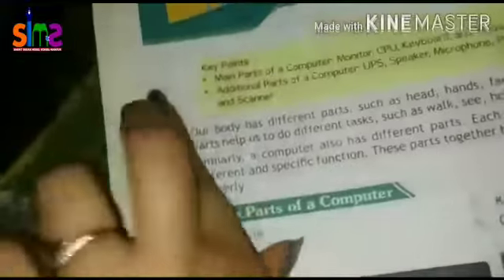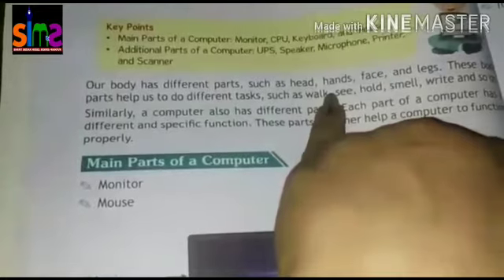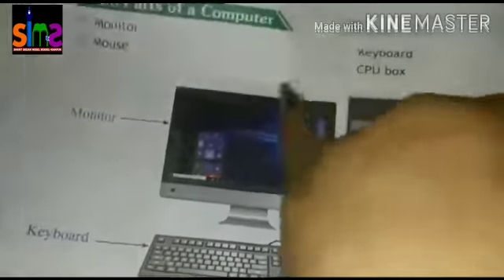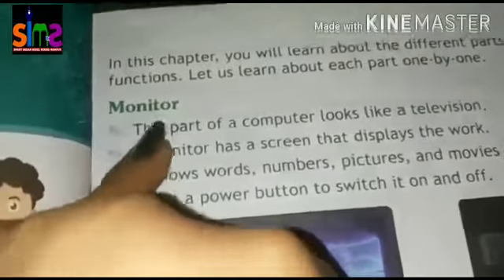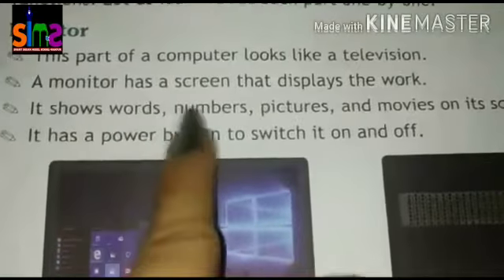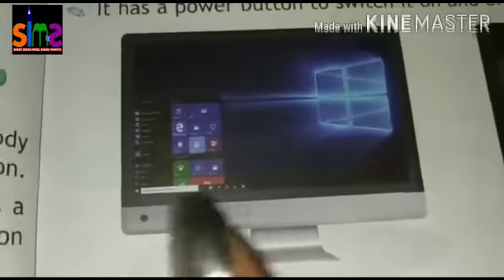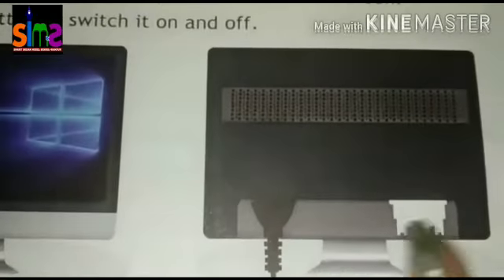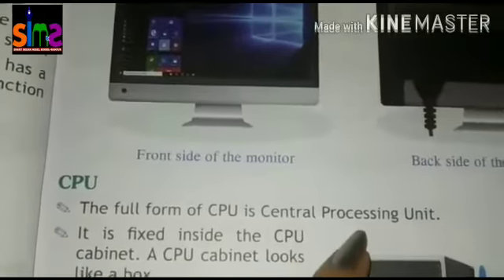Class-1 SUB-COMPUTER Chapter-3 (Part-1) Parts of computer